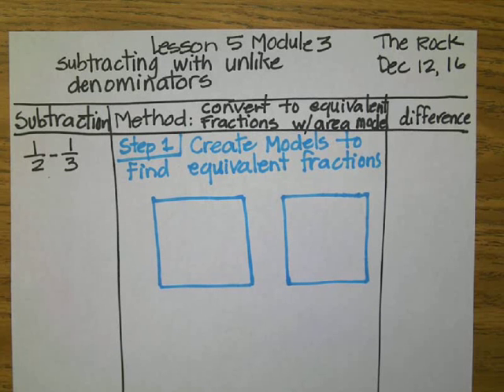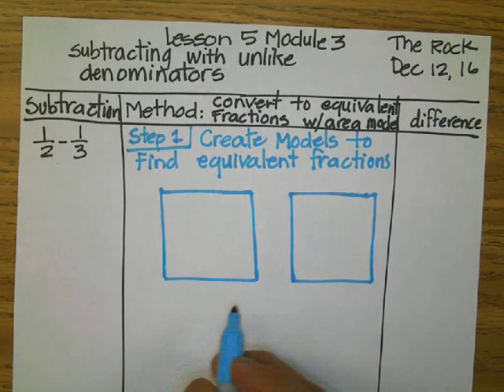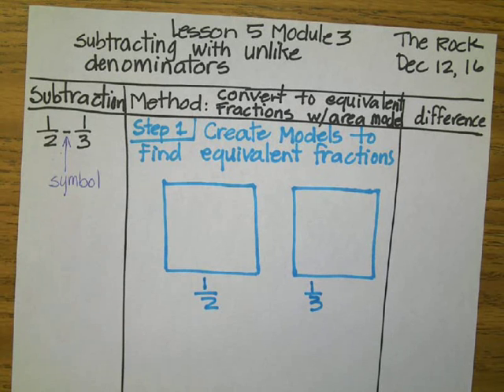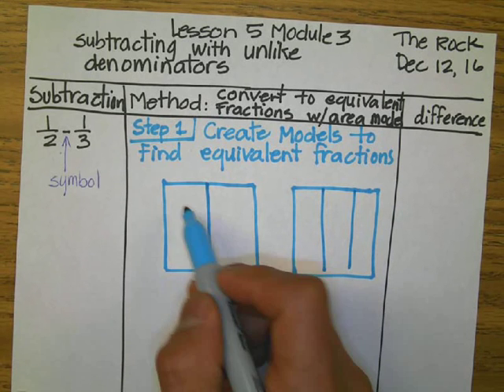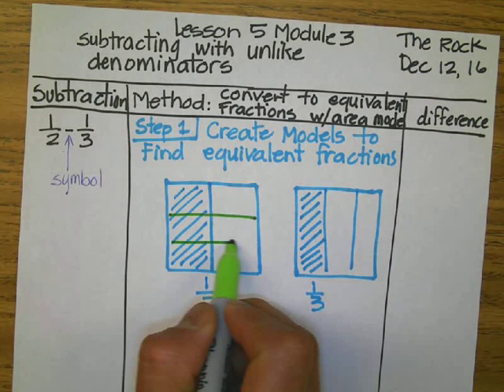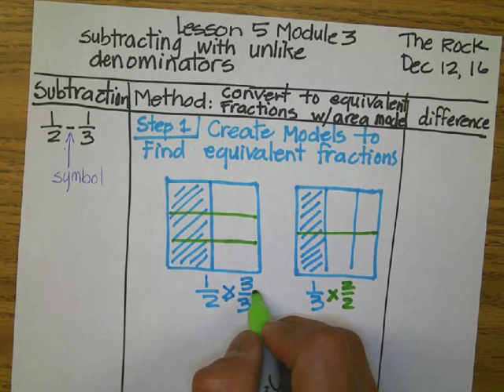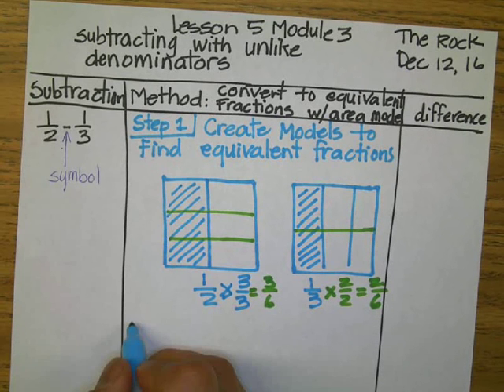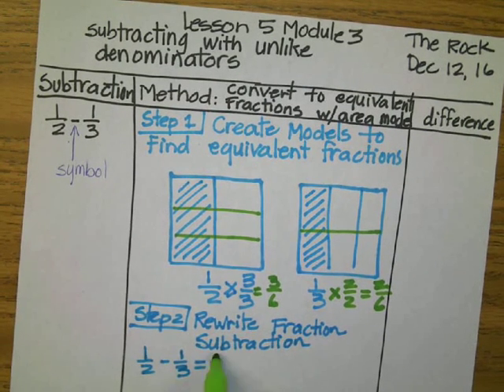M3L5 Subtracting with Unlike Denominators and Area Model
Subtract fractions with unlike denominators using the area model.